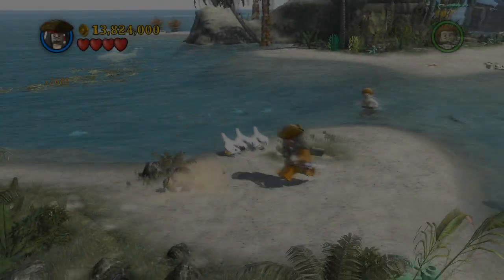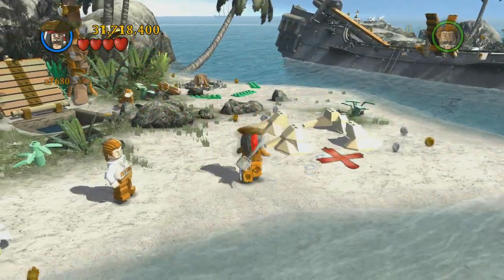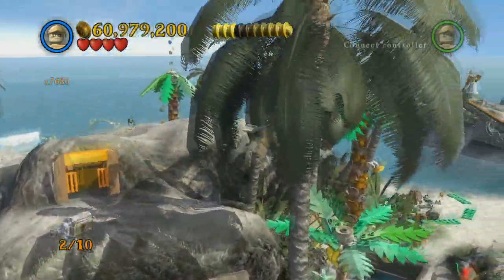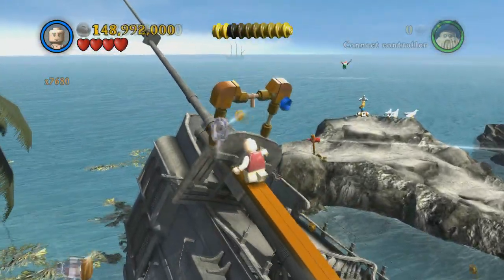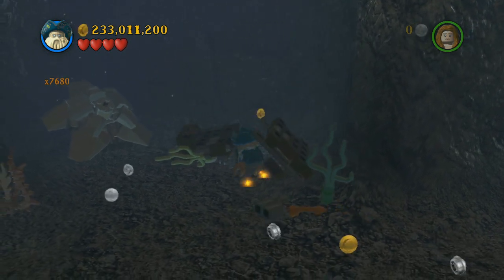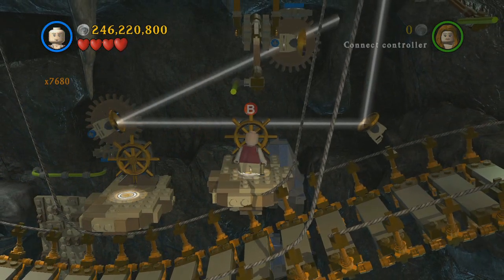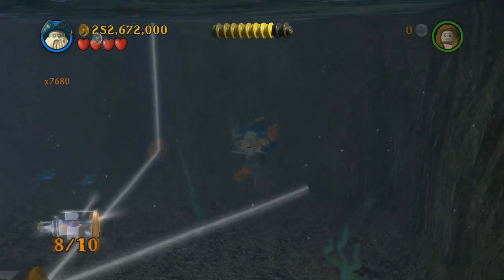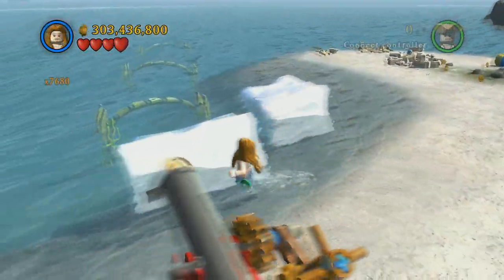Lego Pirates - Collectables Guide: Smuggler's Den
All of the collectables on Smuggler's Den.

for more achievement guides!